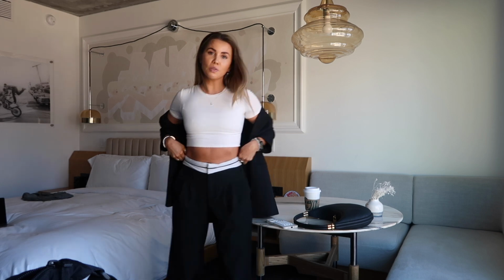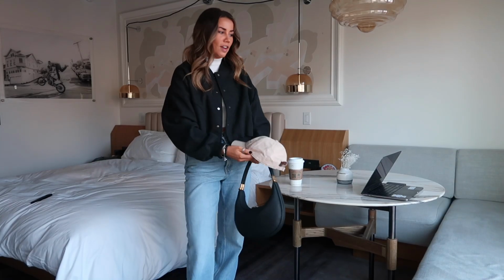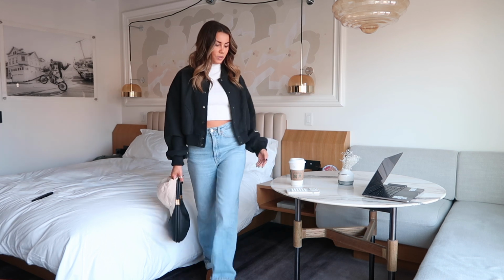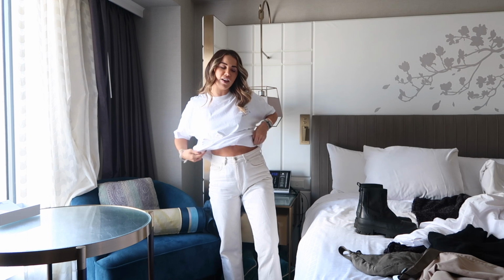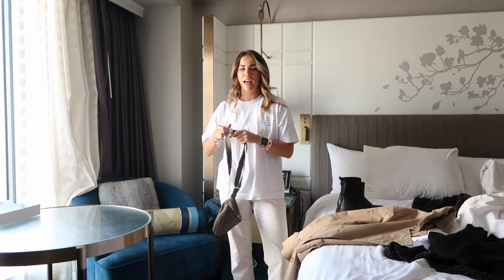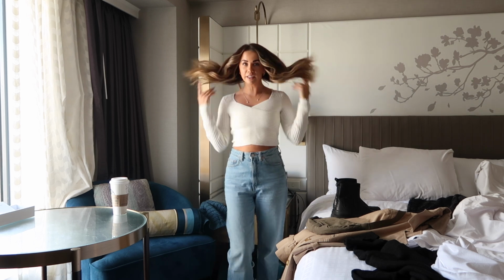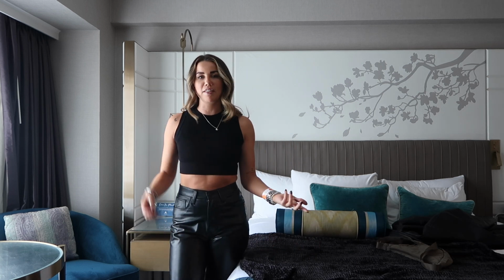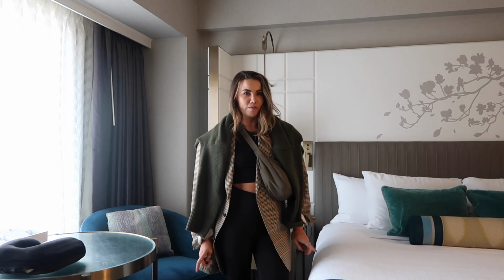WHAT I WORE IN SAN FRANCISCO | fall outfit ideas for a city break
Sharing the outfits that I wore in San Francisco during autumn for some outfit inspiration and hopefully help you with packing (or just what to wear this season on a city break). I honestly LOVE my style when it comes to Autumn so hopefully you’ll love these simple and easy to recreate outfits too! ENJOY. xx

Dumpling Bag // Amazon*

Clicking an affiliate link will not cost you any more than regular purchase price, it just means I get a tiny bit of commission for the fact that the sale came from my link.